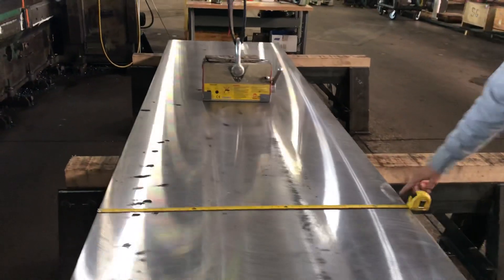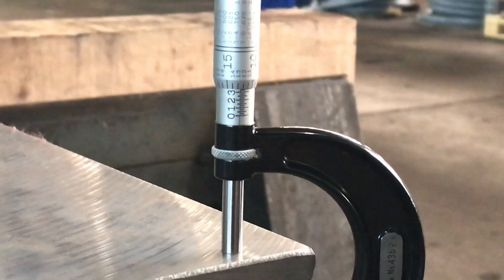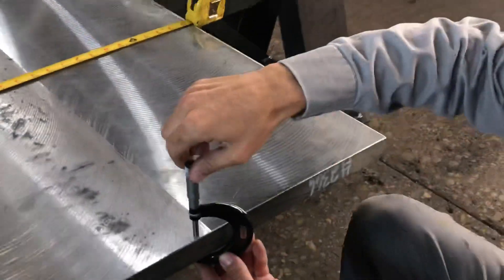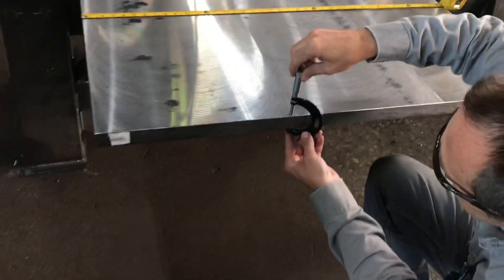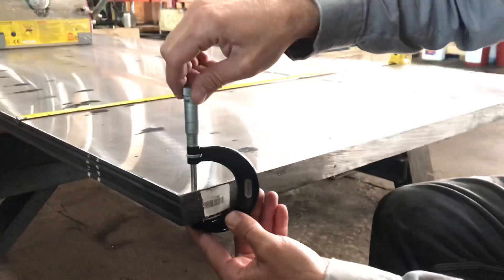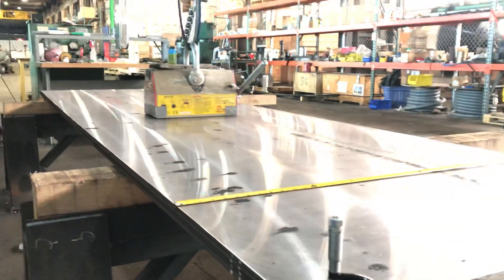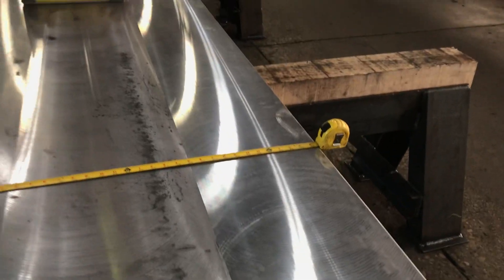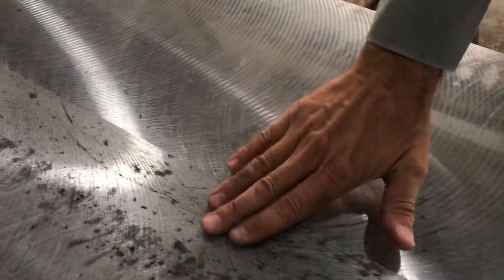Tolerance on Milled Tool Steel Plate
Here is a quick inspection of D-2 plate we milled on our Ingersoll.  We will hold plate parallel to within about .010”.  This particular plate will still be finish ground so the operator was not concerned to have this one be dialed in perfect.